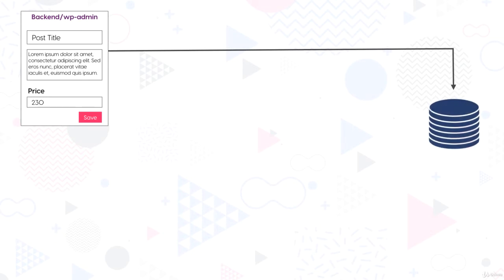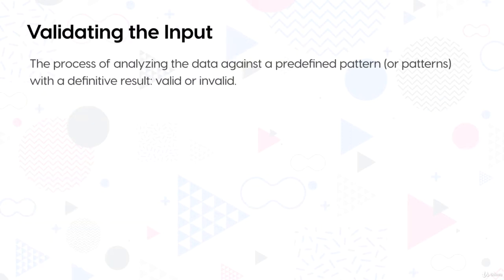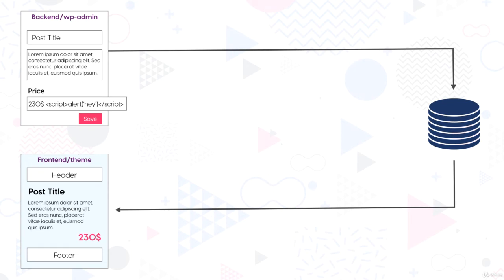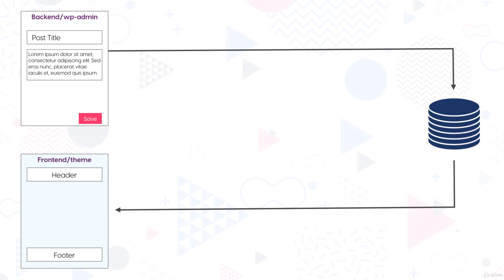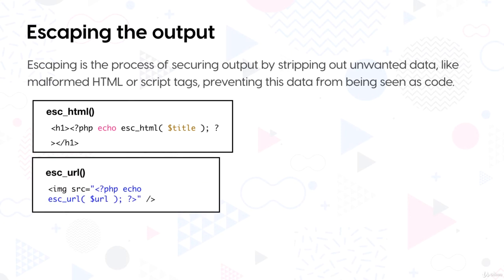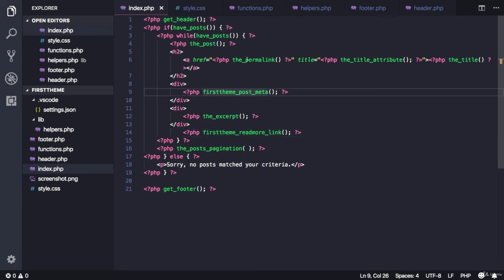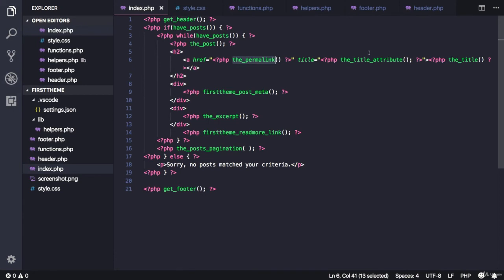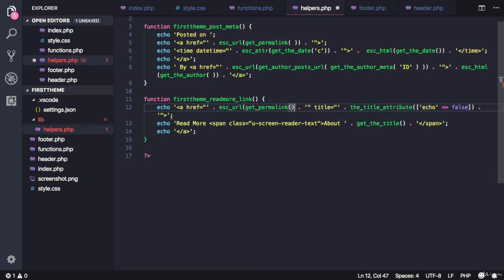Validation, Sanitization & Escaping